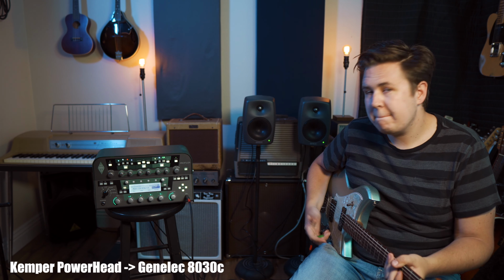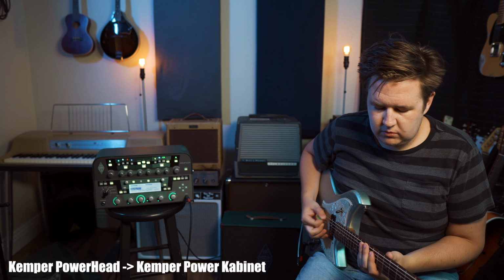Why I'm Getting Rid of my Kemper Stage...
I'm moving on/moving up from my Kemper Stage. Good move?

Kemper Packs Now Available!

Gear used in this video:
Novo Serus J
Matchless HC-30r

***I’m always browsing through reverb.com for a killer deal. Whether its guitar strings or a projector amp, I can always find something cool on Reverb.

-Daniel